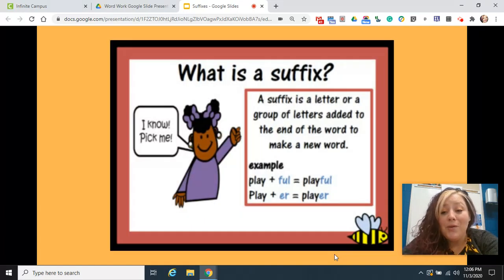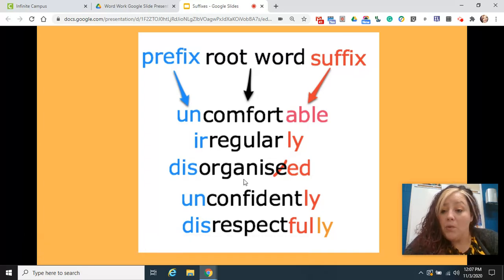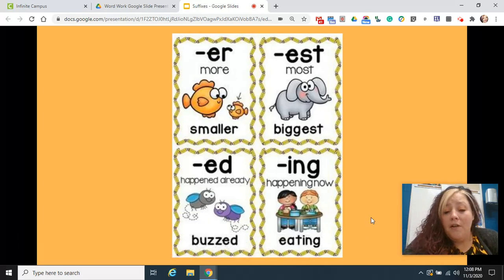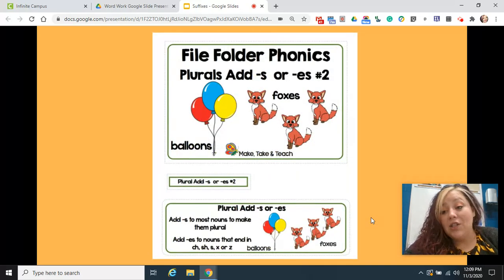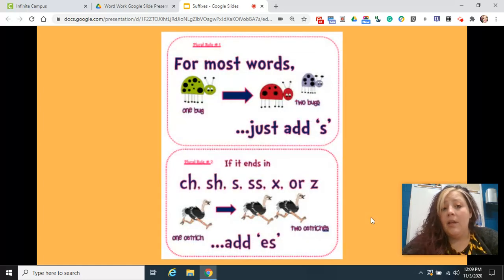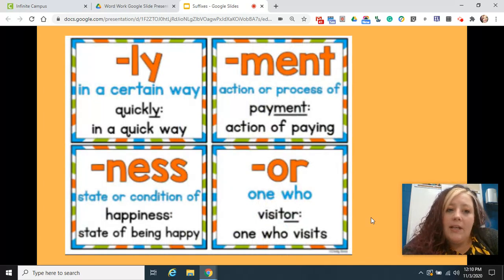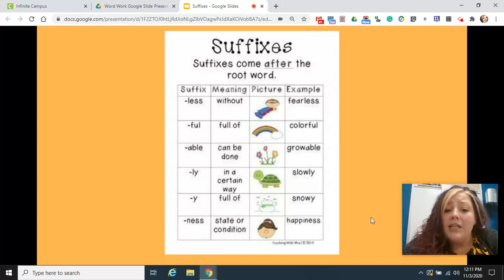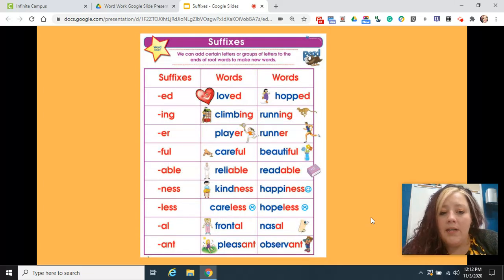Suffixes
Learn about what a suffix is, where you find it in a word, and the different suffixes we can find when decoding new and unknown words.